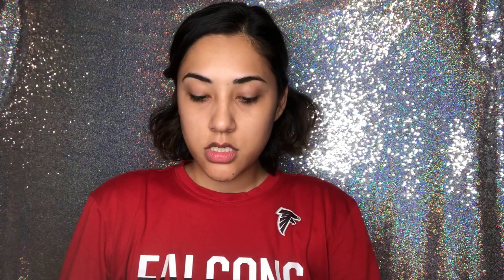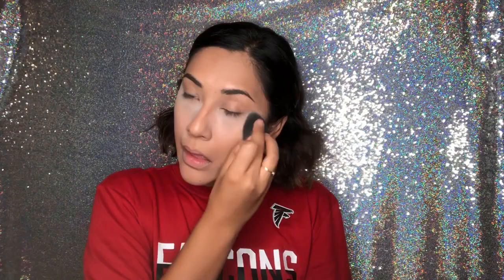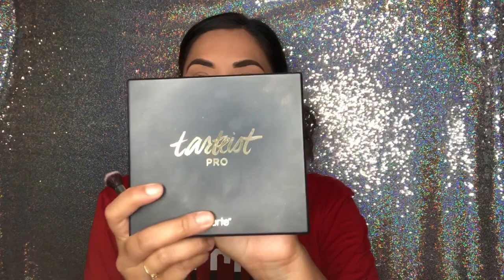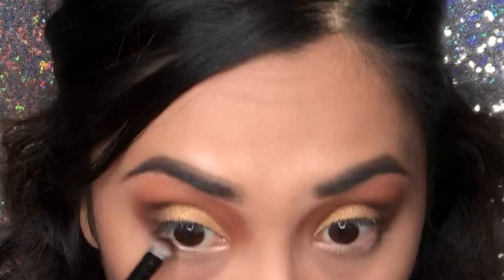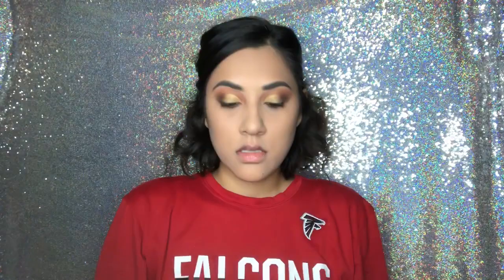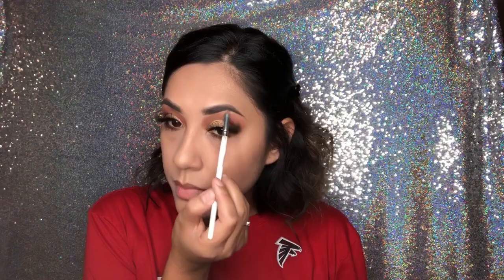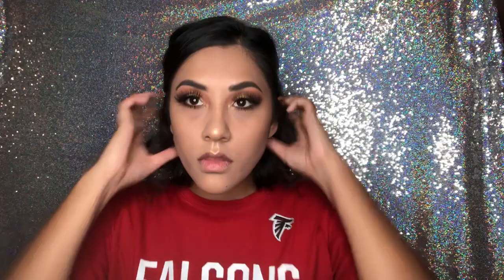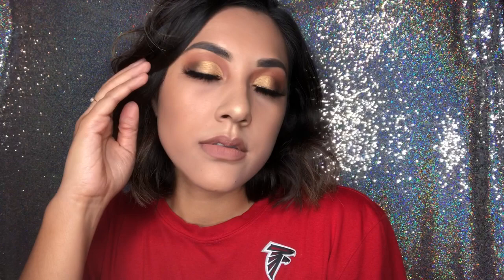BRONZE HALF CUT CREASE MAKEUP TUTORIAL | Karen Morales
Hi guys this is my first makeup tutorial I hope you guys enjoyed it. I had fun doing it and I would love to make more makeup videos for anyone that enjoyed seeing me create this look.